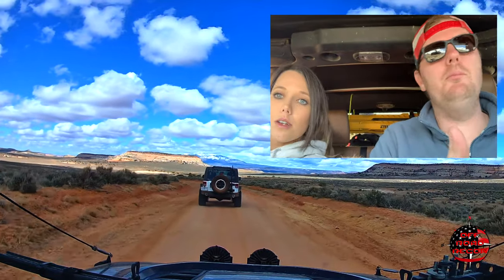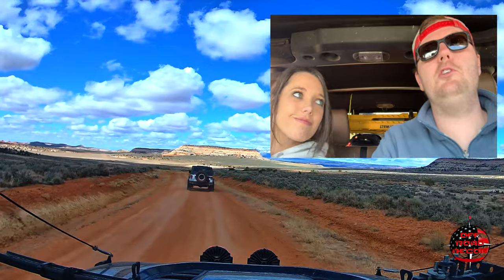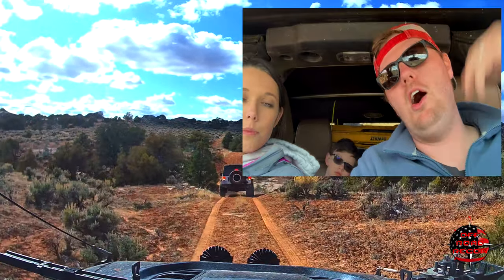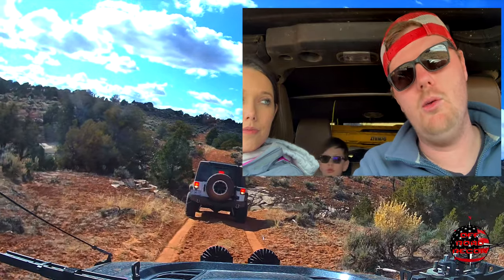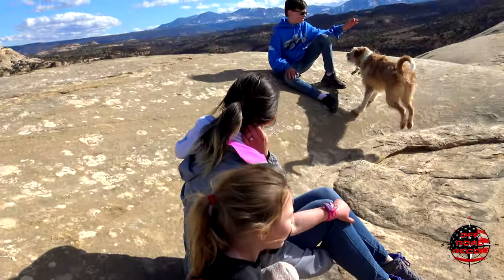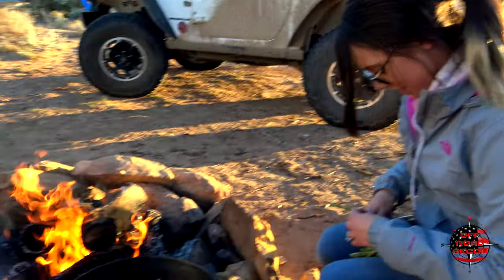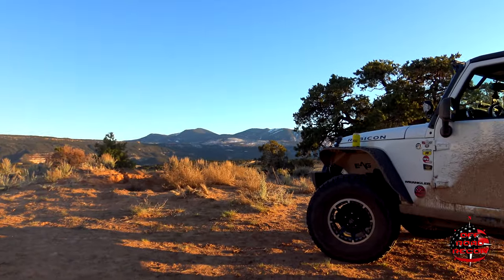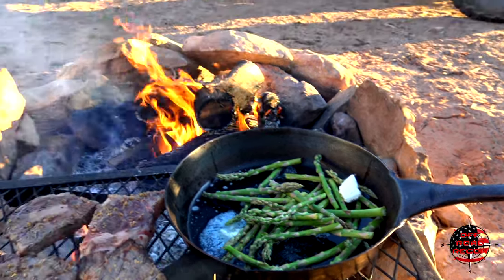Off-Roading in Monticello | Jeeping Near Moab | Jeeping in Utah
This week we leave the campground in Monticello, Utah, and are again ordered to leave BLM land. We make the most of our 24 hours by hitting the trails and finding more incredible landforms than we could count! The kids loved climbing the enormous mesas, and we all marveled at the unbelievable views. We finish out the day with some incredible campfire cooking! Don't forget to meet us again next week as we ride in Moab!

Purchase Links:
My Medic
Warn Winch
Midland Radio
External Speaker
Magnetic Mic
Campfire Grill Basket